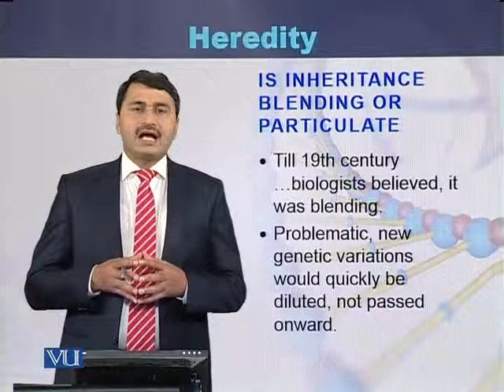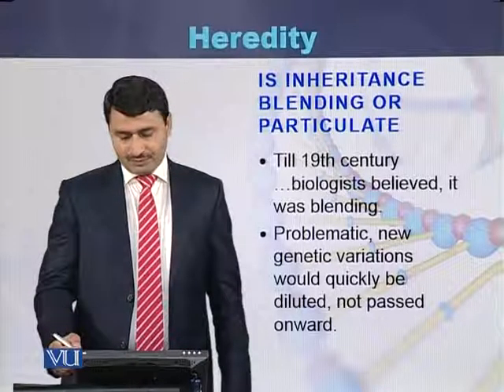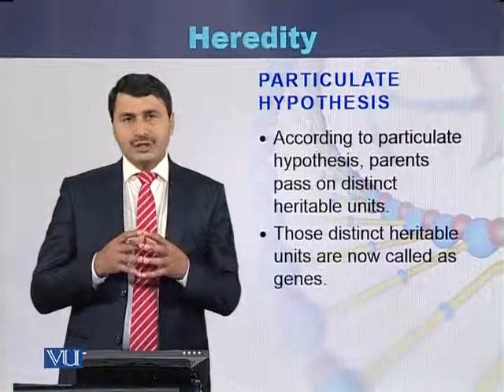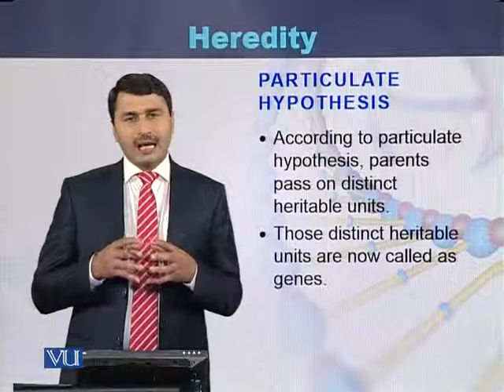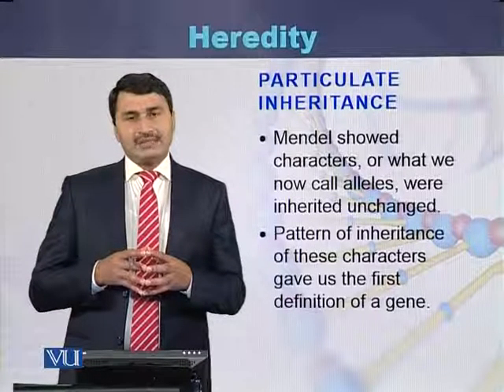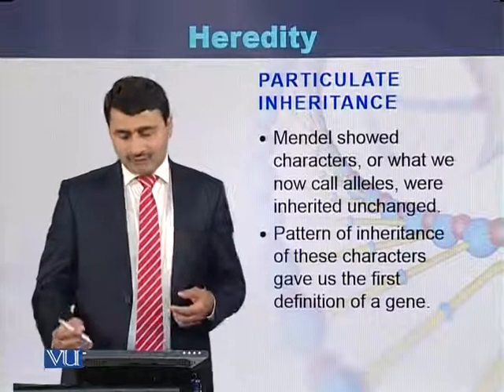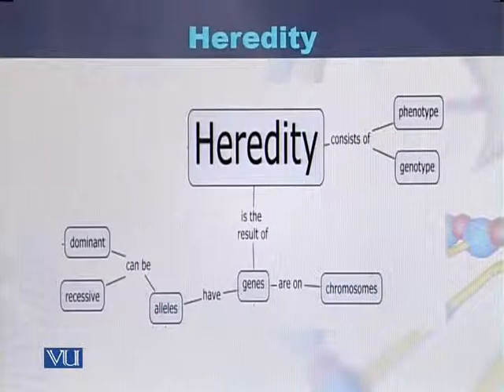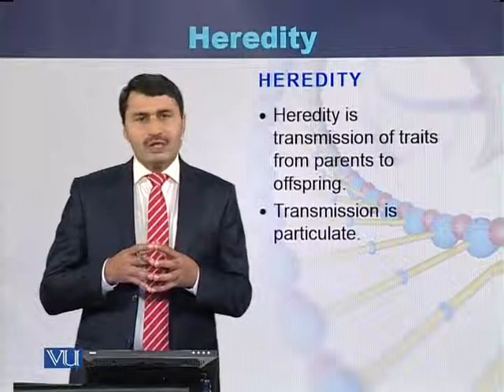BT732_Topic010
Topic: 10